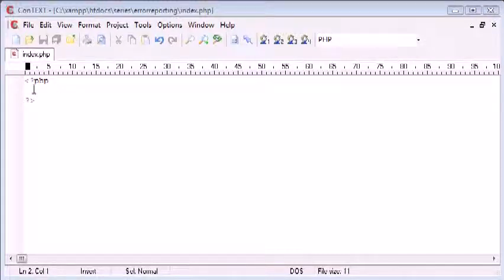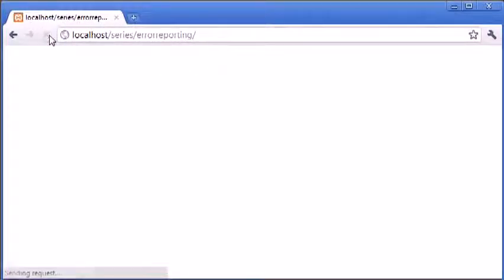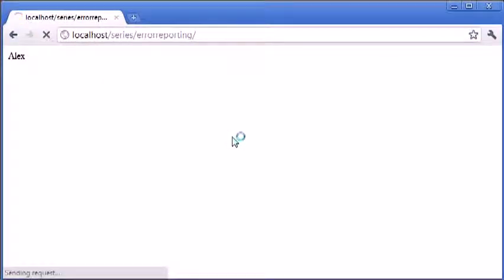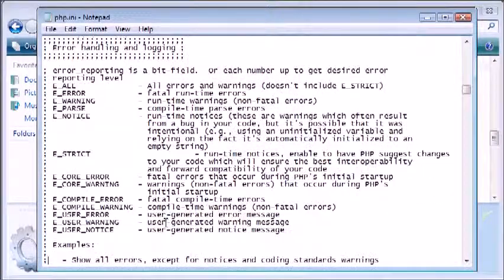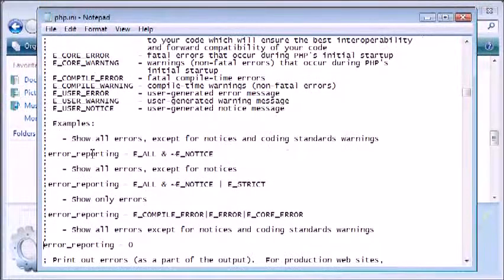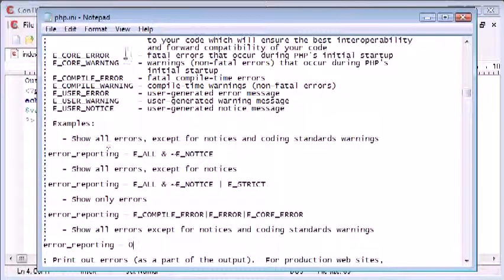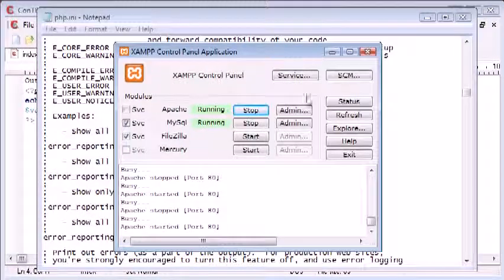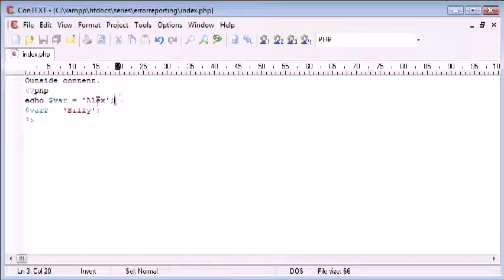Beginner PHP Tutorial 14 Error Reporting